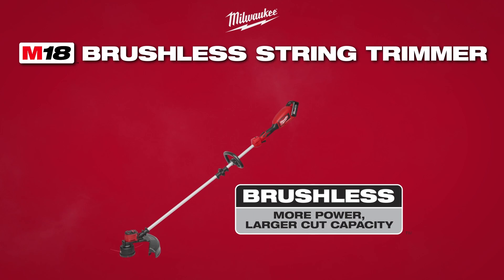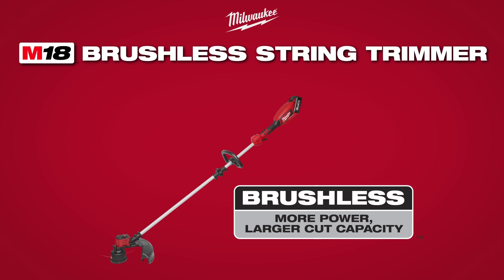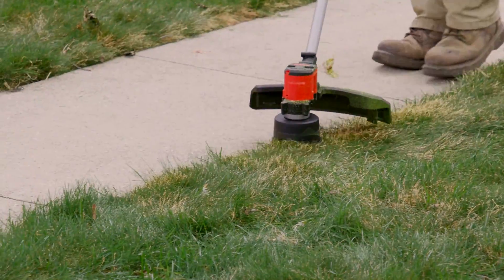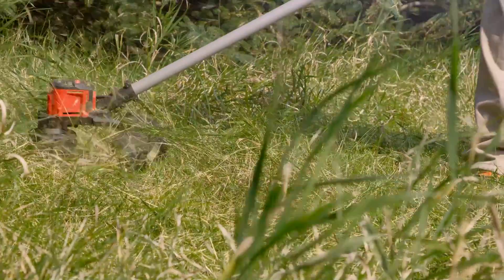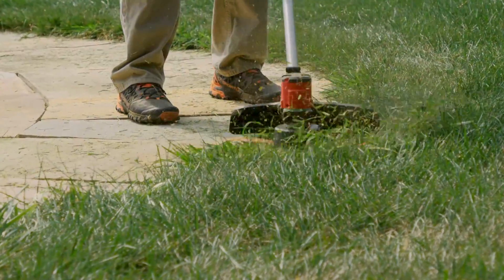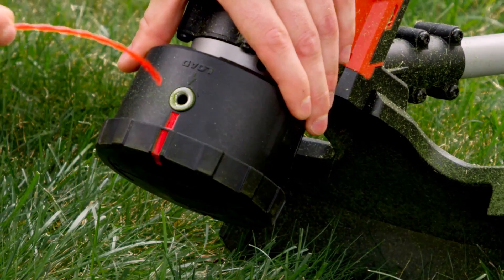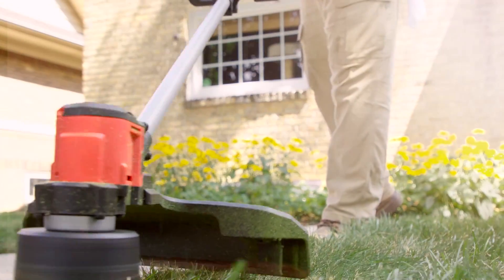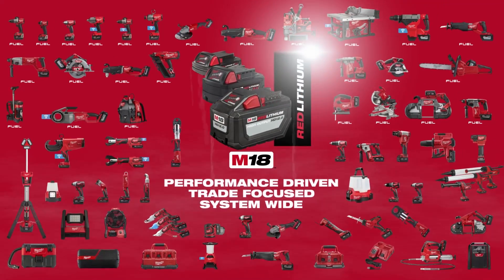Milwaukee® M18™ Brushless String Trimmer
Our M18™ Brushless String Trimmer delivers you more clearing power and a larger cutting swath than battery-powered competitors. The brushless motor was built and optimized specifically for trimming applications and provides up to 6,200 RPM. Paired with REDLINK™ Intelligence and an M18™ REDLITHIUM™ HIGH OUTPUT™ battery, the trimmer provides efficient power delivery, providing you with longer run-time. The trimmer features high and low speed settings with a variable speed trigger. High-speed provides the power to take on demanding applications, and low-speed maximizes run-time while having plenty of power for grass trimming. The 16" cutting swath trims more grass in a single pass, which increases your productivity. The Easy Load Trimmer Head delivers an easy line loading experience and the ability to load up to 25' of trimmer line in under 30 seconds. This MILWAUKEE® cordless string trimmer is a part of the M18™ System, which is fully compatible with over 200 solutions.